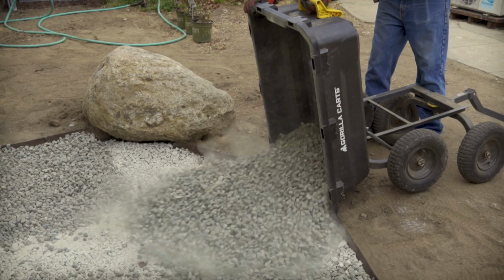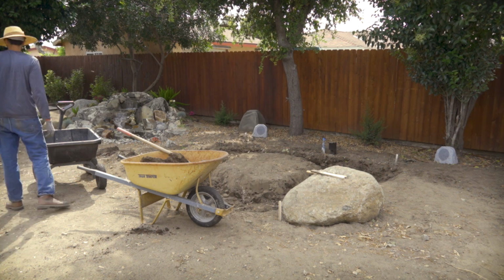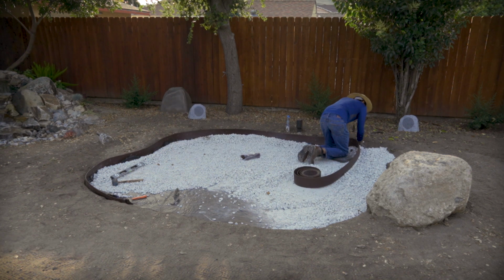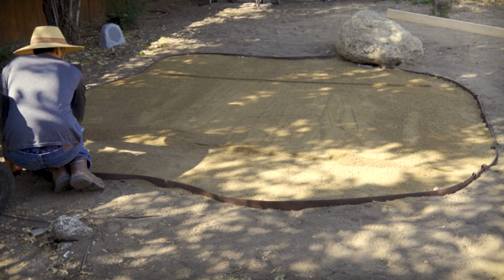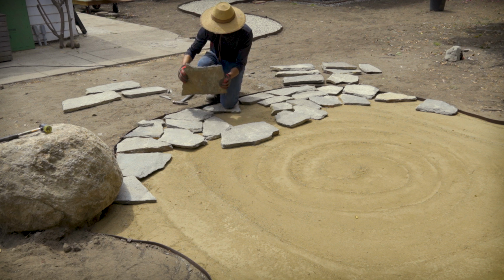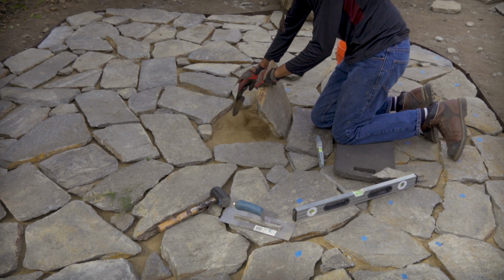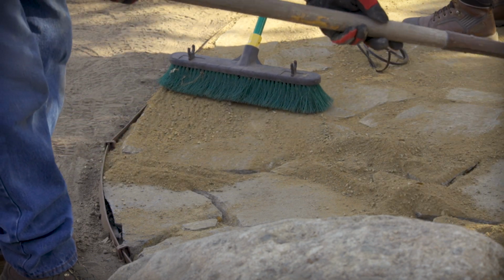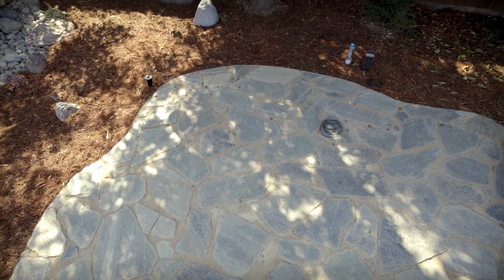How to build a Flagstone Patio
We learned a lot building our first Flagstone patio. In this video we’ll try and break down the installation process from beginning to end, covering everything from land grading to placing stones. And stay tuned to our future uploads to see our full backyard transformation video where you’ll get to see how all of our recent projects come together as we complete the first phase of our backyard remodel.

Chapters:
00:00 Intro
02:58 Gravel
04:46 Decomposed Granite
06:41 Flagstones
09:08 Cutting Flagstones
11:24 Filling Flagstone Joints
13:14 All done!